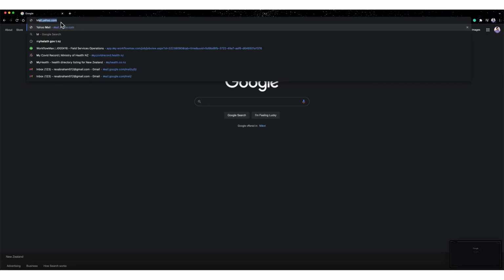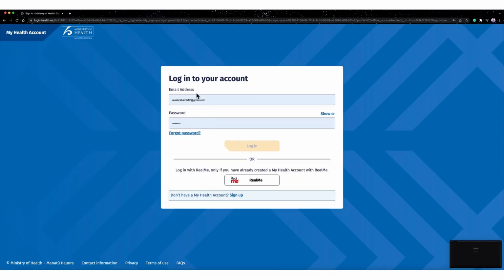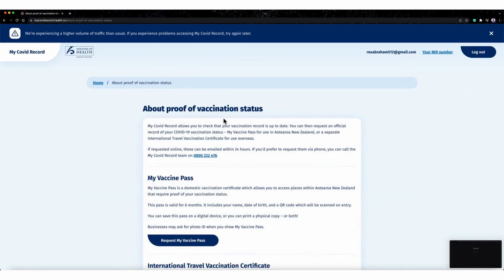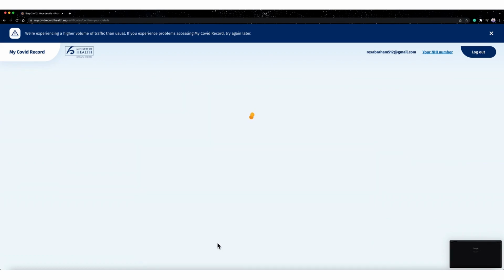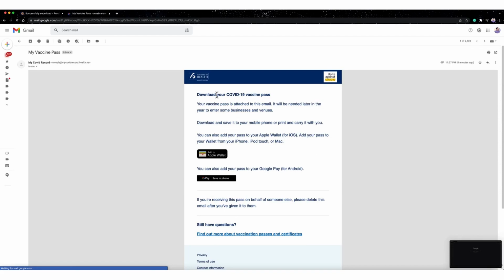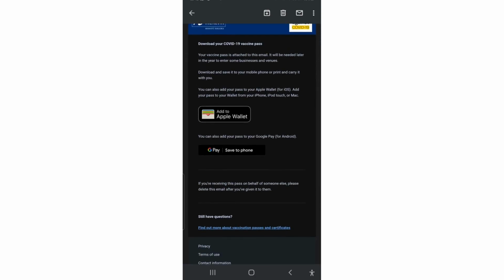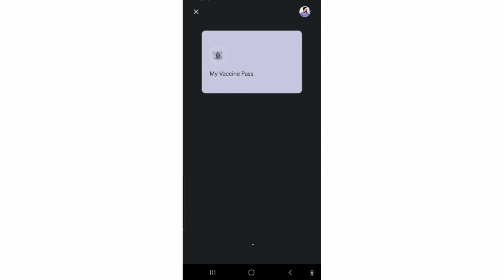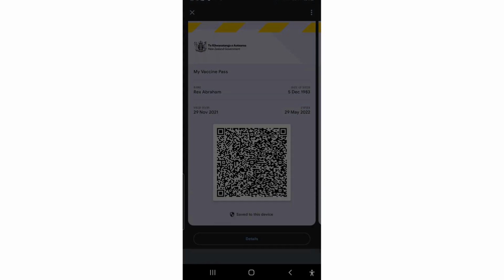How to add NZ COVID Pass to your Android or IOS mobile devices (Tutorial)